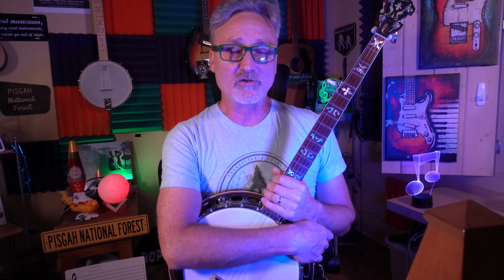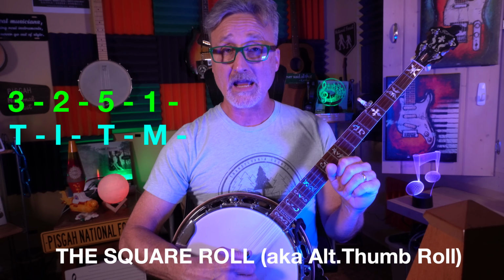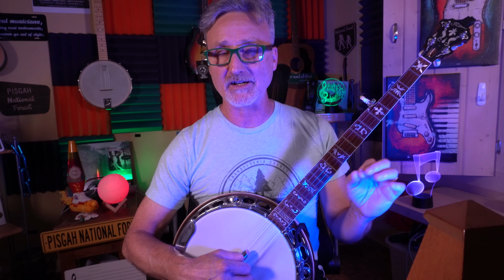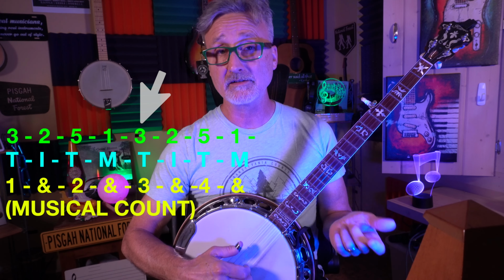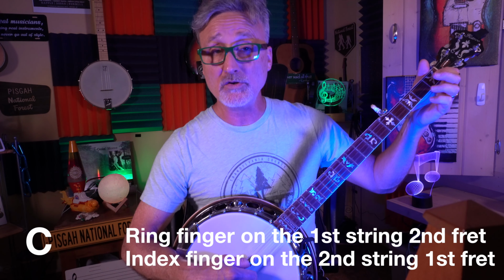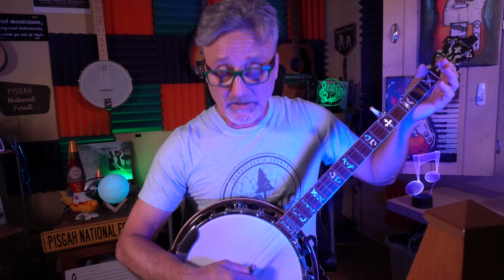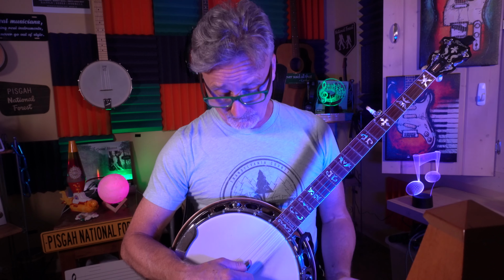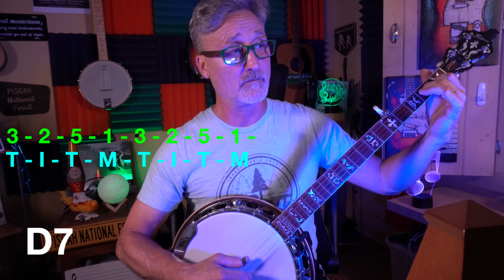The SOLID Banjo ROLL Part 1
This is the opening video for the Square Roll, a very solid banjo roll that will help you immensely with rhythm and back up.